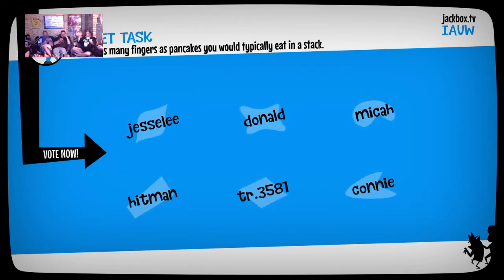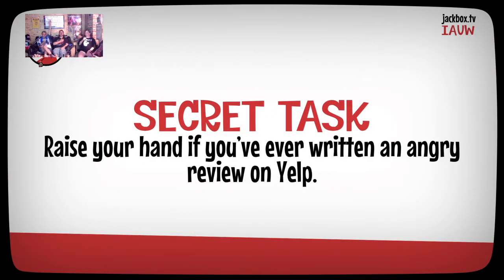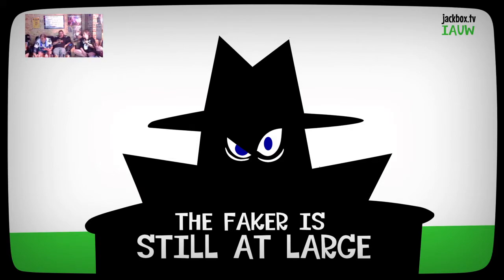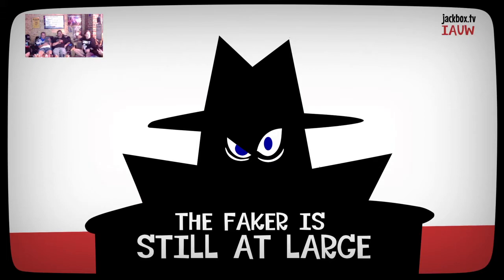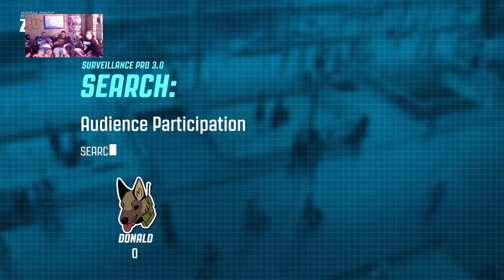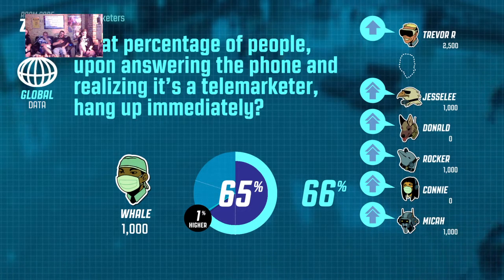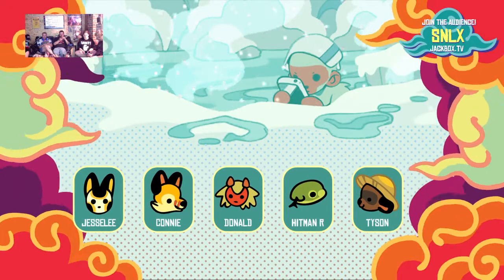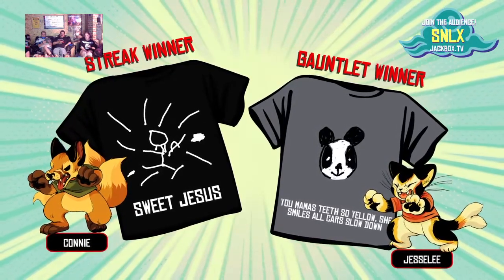Jackbox Games Livestream